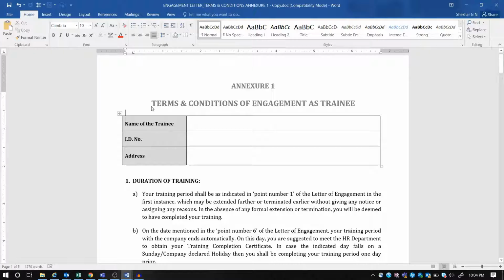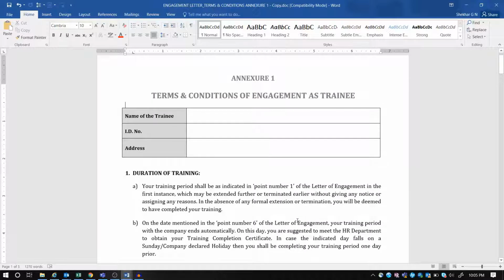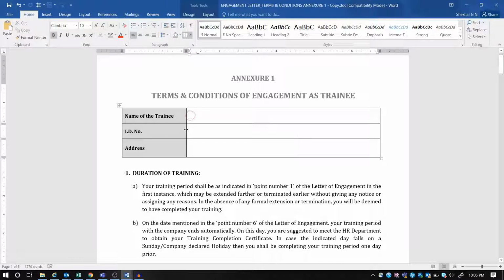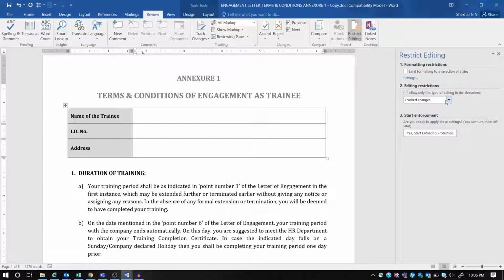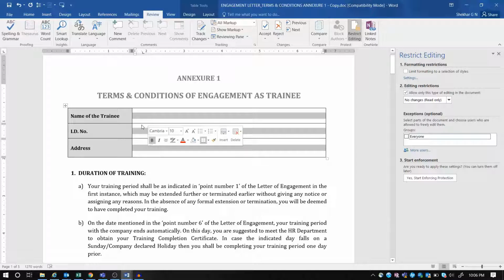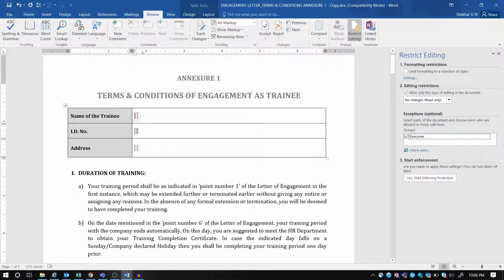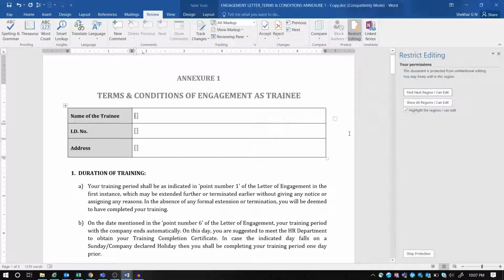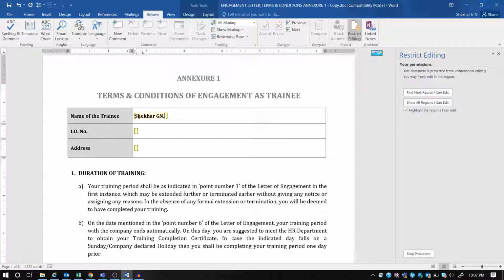MS WORD TIPS | RESTRICT MS DOCUMENT FROM EDITING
Limit how much others can edit and format your MS Word Document.